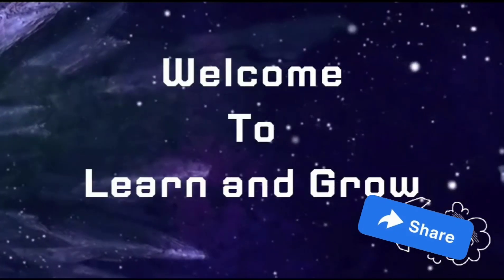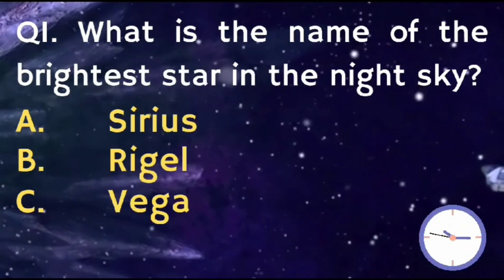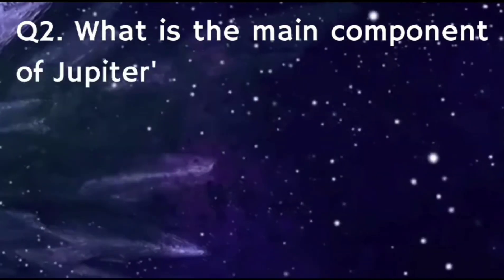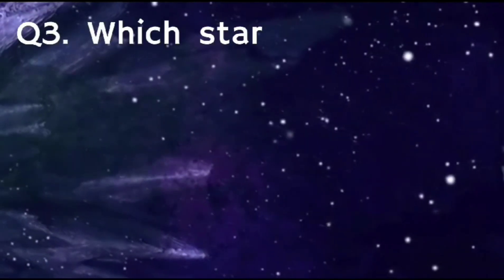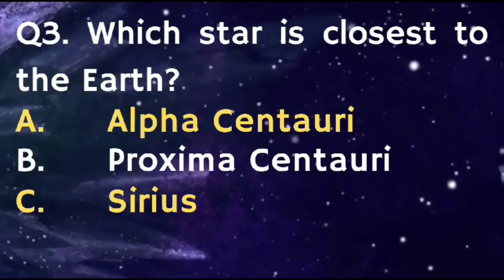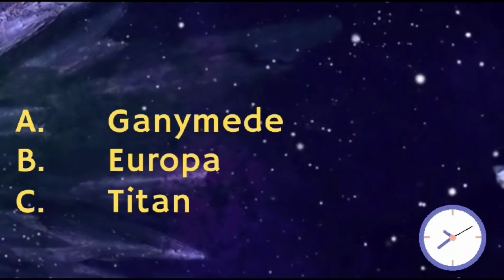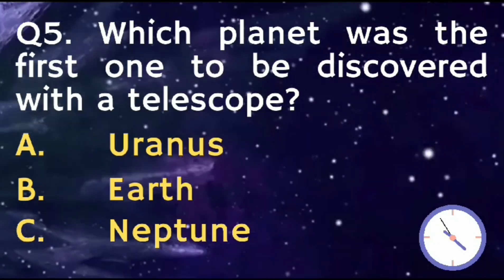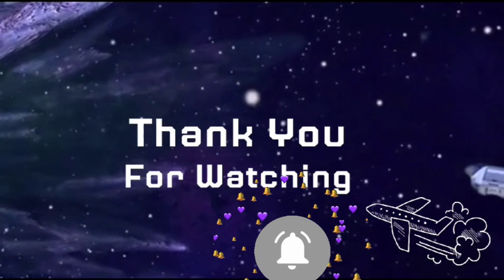Space Trivia Quiz | Solar System Questions | Space Smarts: Fun Facts and Quiz Time#spacequiz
Solar System Question and Answer in English | General Knowledge Questions about Space@LearnandGrowquiz

This video is your ticket to a delightful and engaging space trivia experience.

Challenge your knowledge of the universe with simple yet intriguing questions that make learning about space a breeze.

Whether you're a budding astronaut or just a curious mind, join us for an entertaining cosmic adventure filled with fascinating facts and interactive quiz rounds.

Get ready to boost your space smarts and have a blast with this out-of-this-world quiz.

For other Videos of the General Science Quiz, please click on this link: